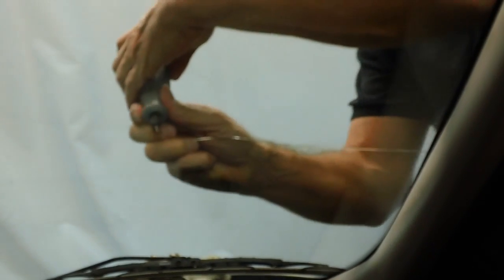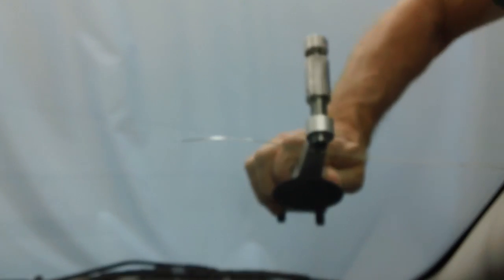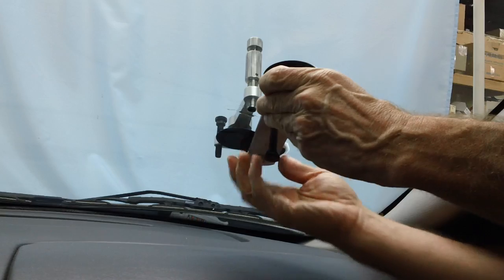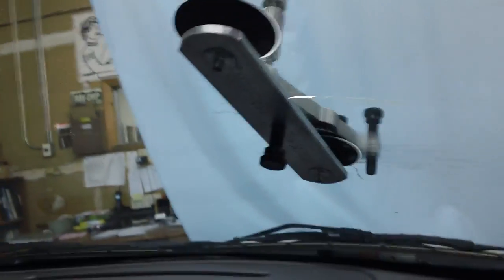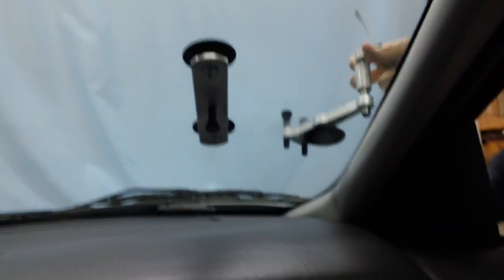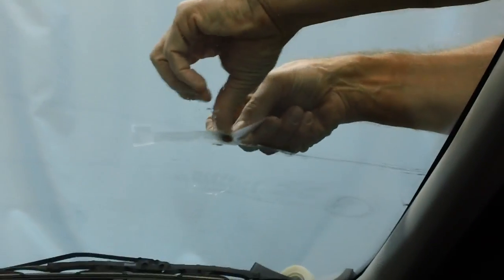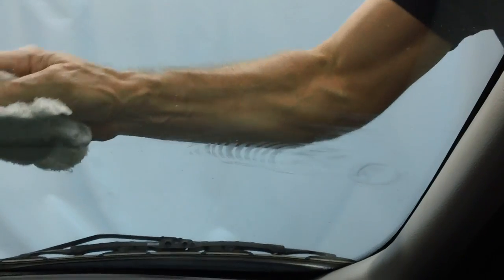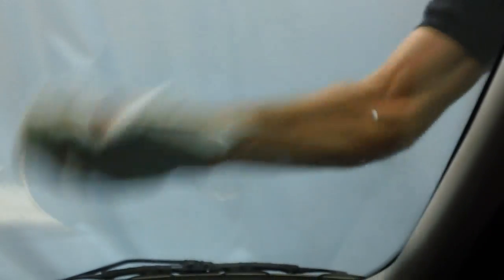Windshield Crack Repair Resin from Ultra Bond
Visit these pages to learn more about Windshield Crack Repair and Windshield Repair Resins

"Meet in the Middle" is one of the patented long crack repair methods of Ultra Bond.

This method requires two injectors and one sliding holding structure. Real Time live video shot from Ultra Bond's windshield repair business in Grand Junction, Colorado.